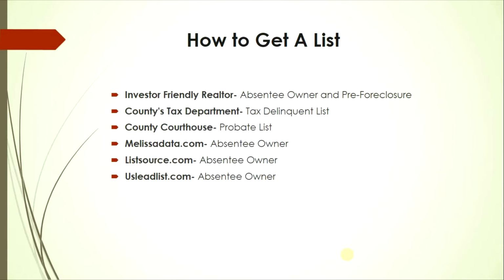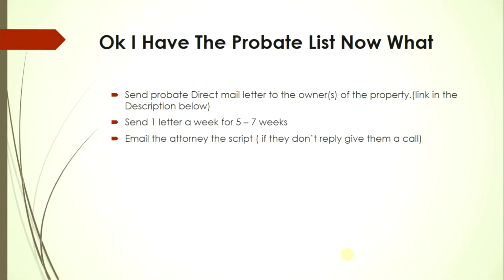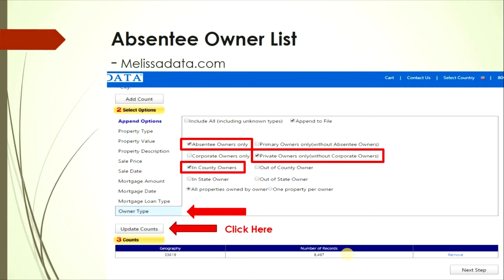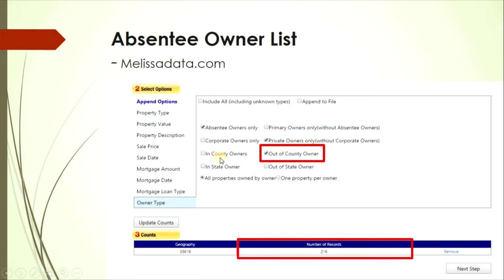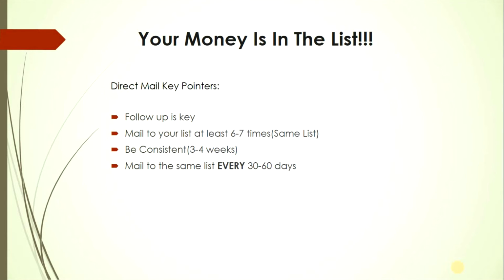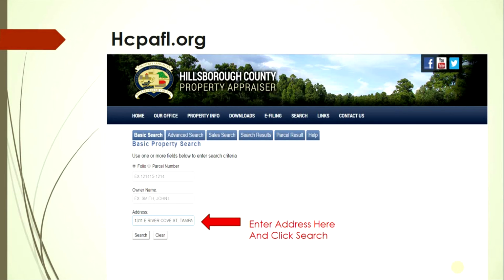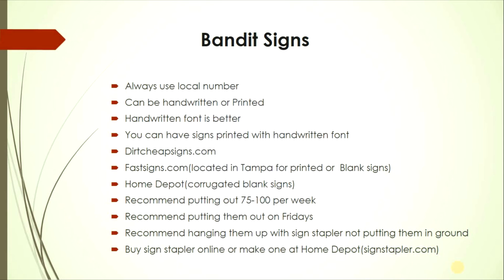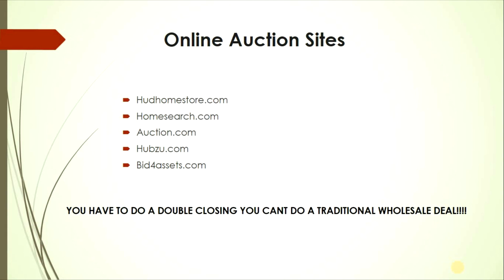💥Best Ways To Find Absentee Owners💥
Hey guys this is Dominique Royal.
I'm teaching exactly how to flip houses(wholesale real estate). This training is for people looking to start flipping real estate, newbie investors or experienced investors.